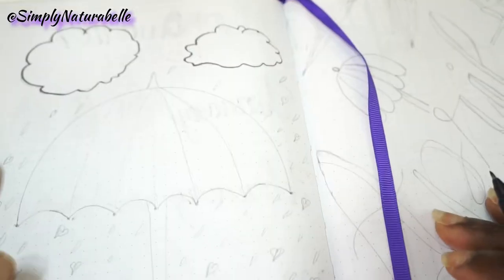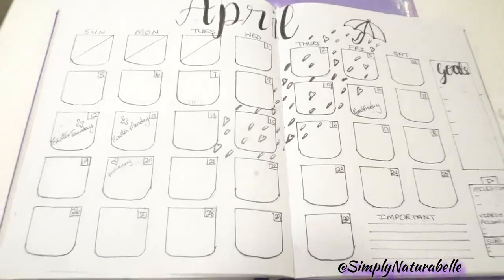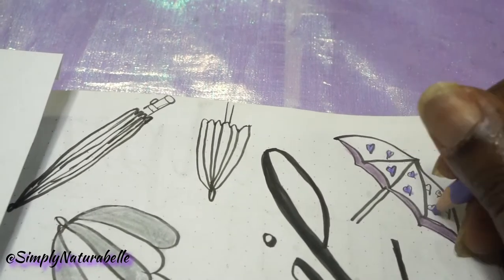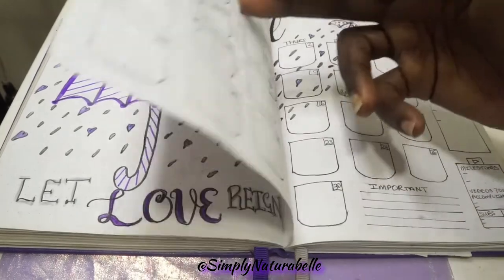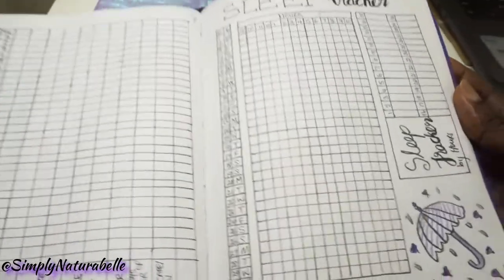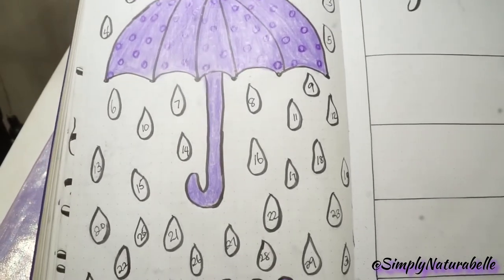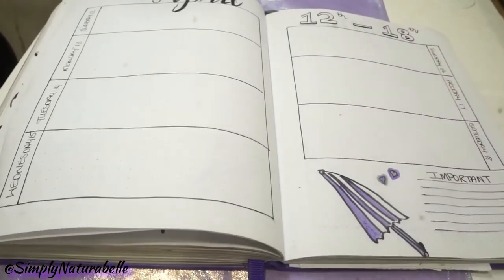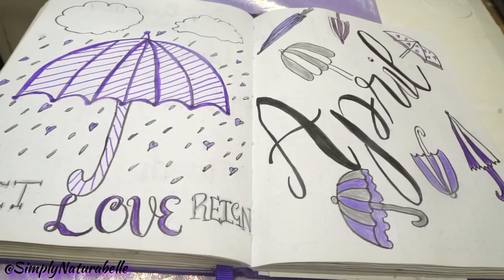🌂Umbrella Themed Bujo | Let Love Reign Theme ☔ | April 2020 Bullet Journal Flipthrough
Hey belles and beaux, today I show you a flip through of last month's bullet journal set up with the theme "Let Love Reign"/  Umbrella Theme in keeping with the celebration of our wedding anniversary in April. I show you bits and pieces of how I set it up, decorated and a give you a flipthrough of the spread. Enjoy. ↓↓OPEN ME ↓↓

      OR
     Bullet Journal - Similar Version (Less Pages):

🔹 Hand Lettering Brush Pen Set

🔹 Hand Lettering Pens for Beginners

🔹 Faber Castell PVC-Free Eraser

🔹 Sketching Pencils Set

🔹 Glue Tape

🔹Correction Tape

Bujo Inspiration: AmandaRachLee

📔 Bujo Videos ✍

***This is not a sponsored video, bought these items with our own coins.